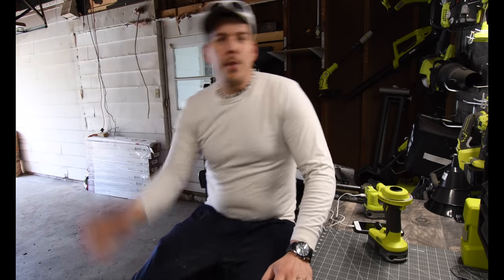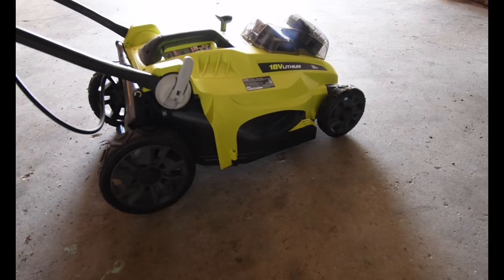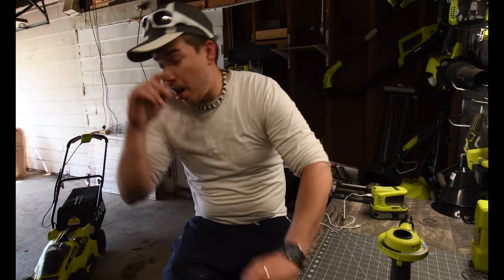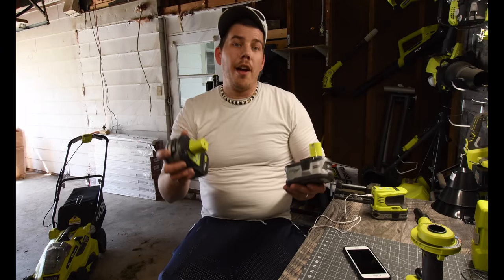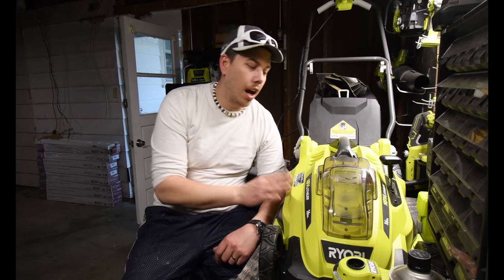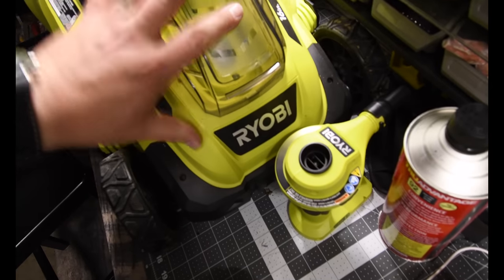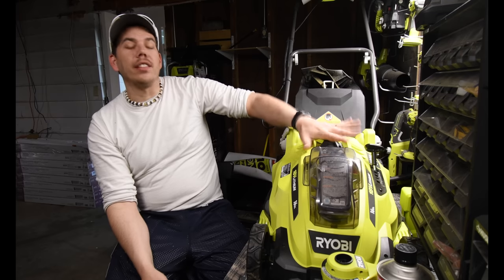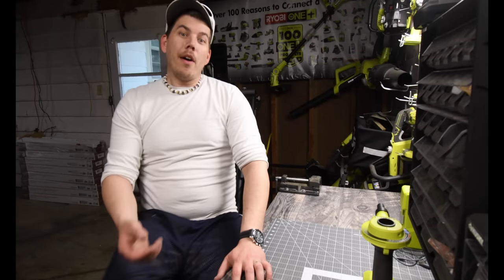Ryobi 36v One+ Lawnmower Review!!!